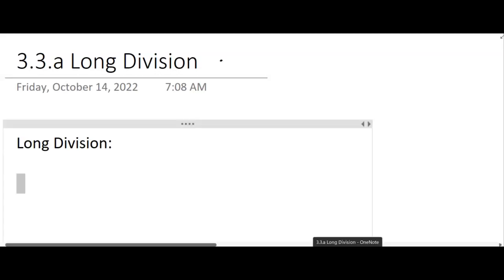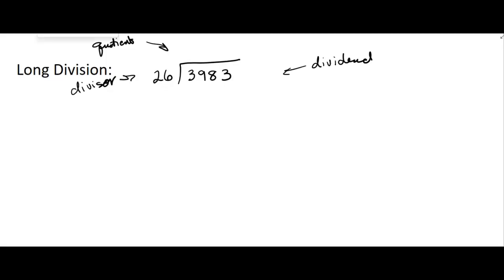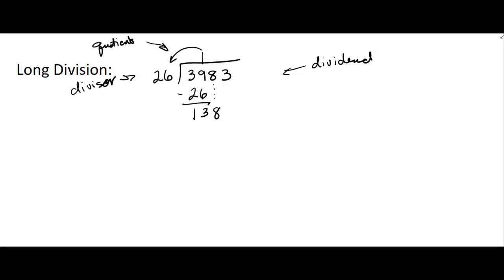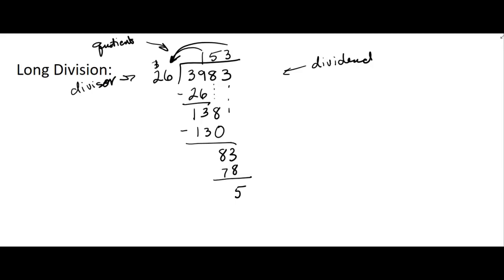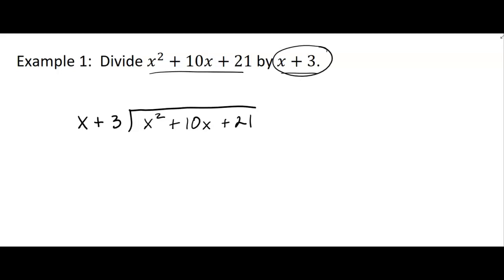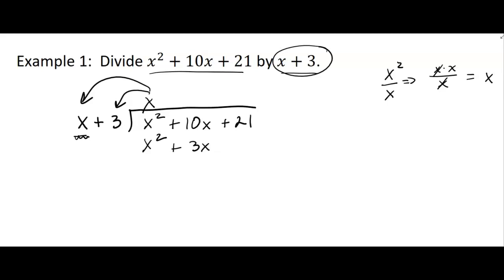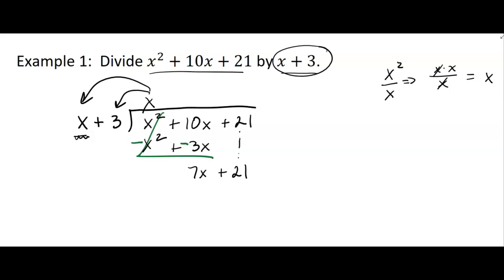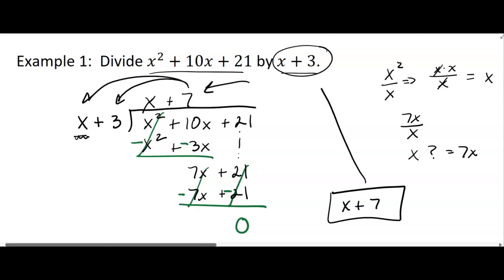3.3.a Long Division